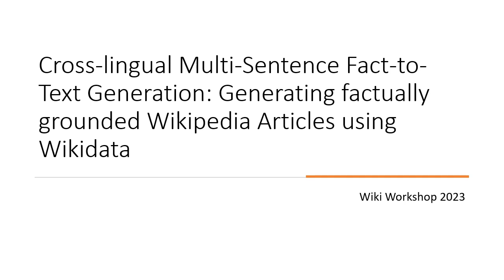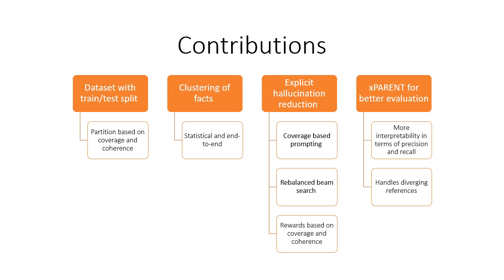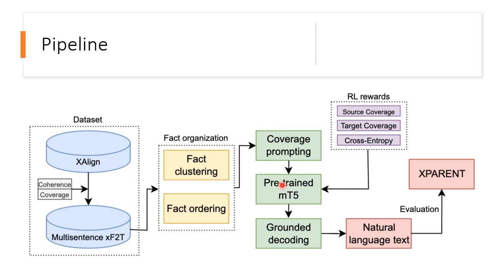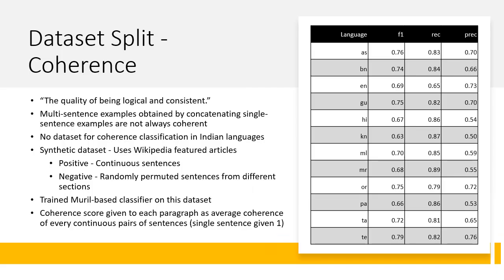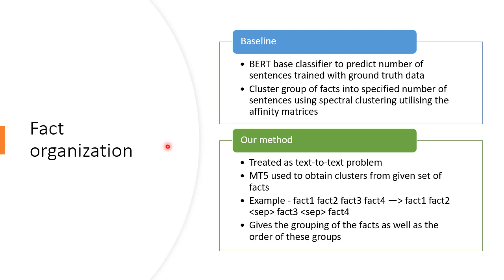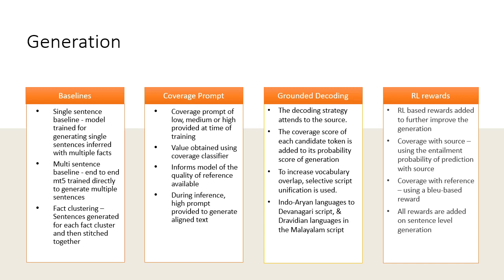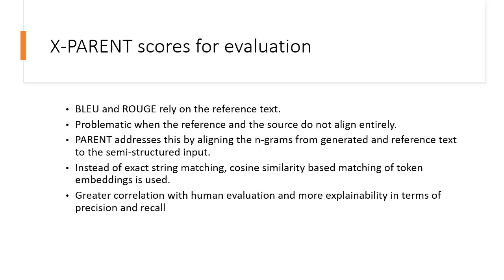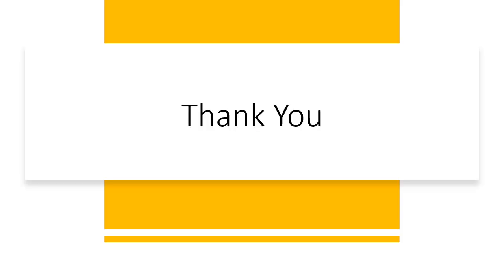Session 11: Cross-lingual Multi-Sentence Fact-to-Text Generation